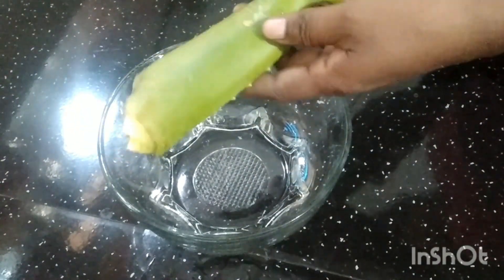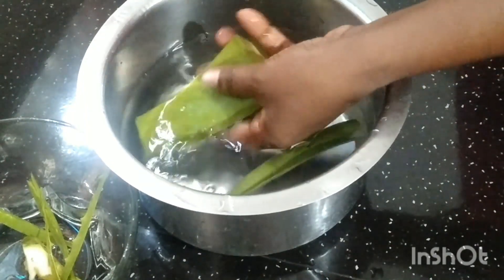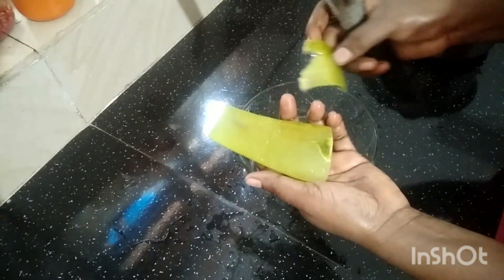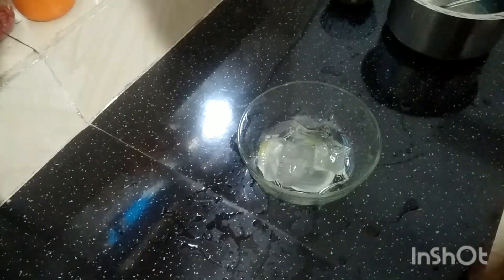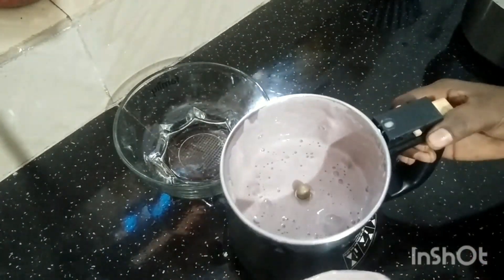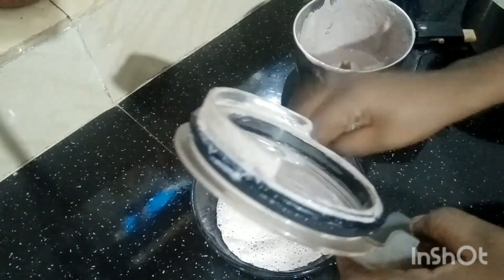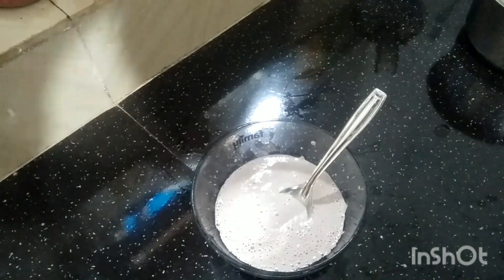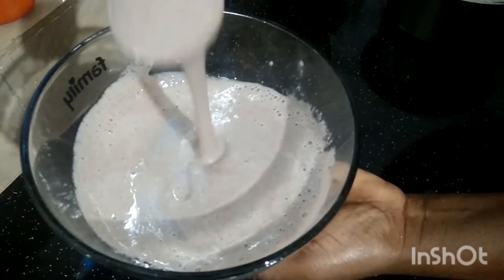അര മണിക്കൂർ കൊണ്ട് താരനും മുടി കൊഴിച്ചിലും dryness ഉം മാറ്റി മുടി വളർത്താം, Summer special hairpack,